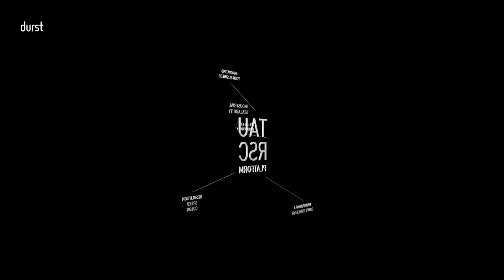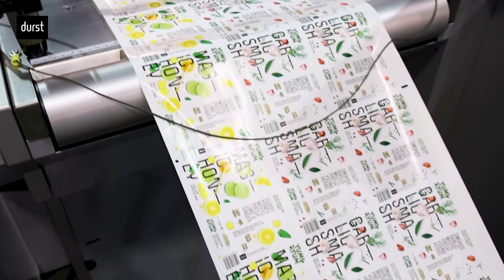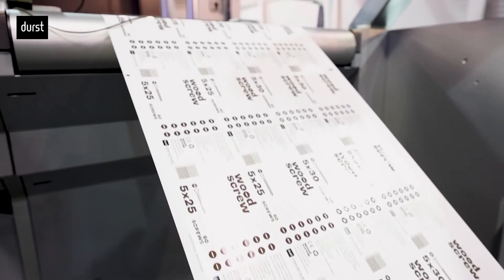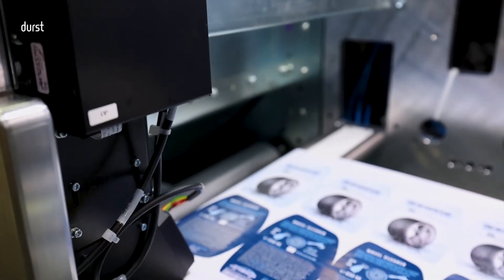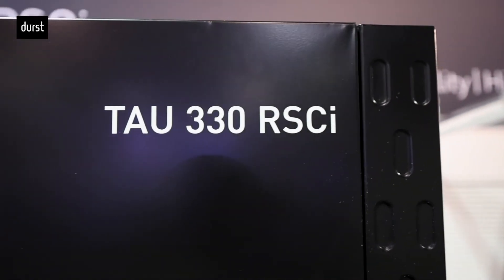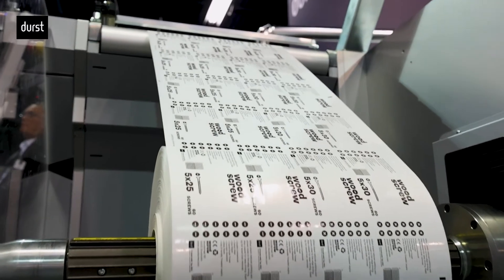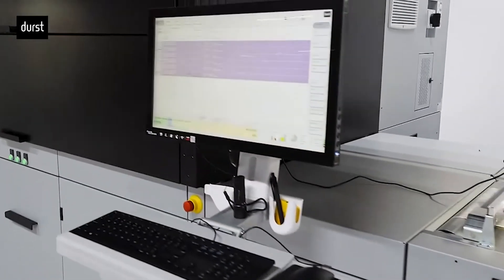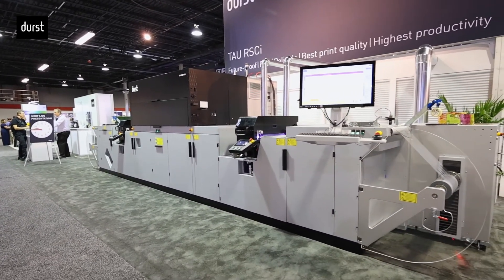Durst Tau RSCi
Tau RSCi with Flexo Stations - expands your possibilities. The Tau RSCi is a real productivity workhorse and it is now possible to configure the Tau RSCi with an optional flexo station before and/or after the digital print unit.